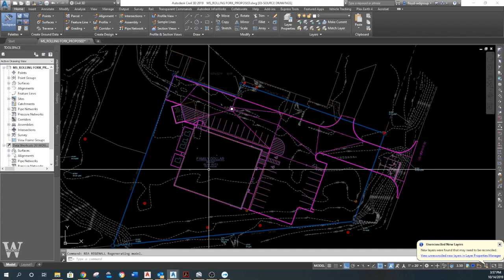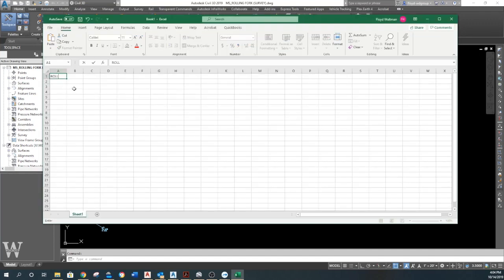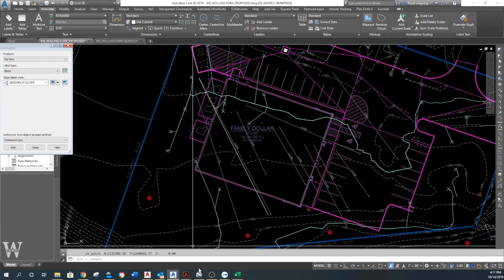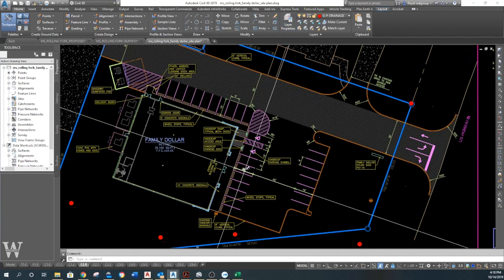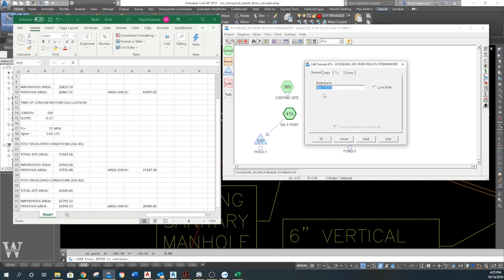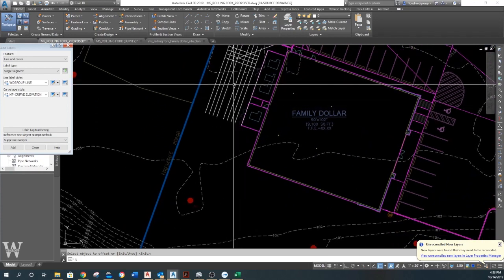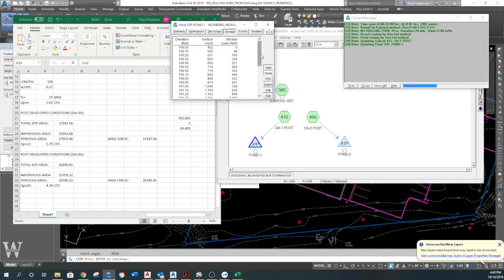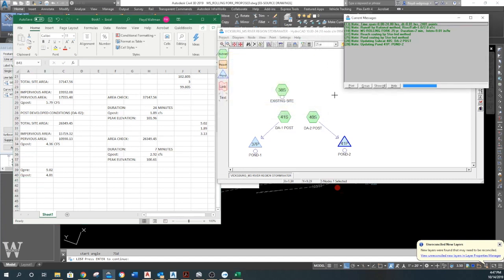Civil 3D Site Grading Video RF-05_Pond Design